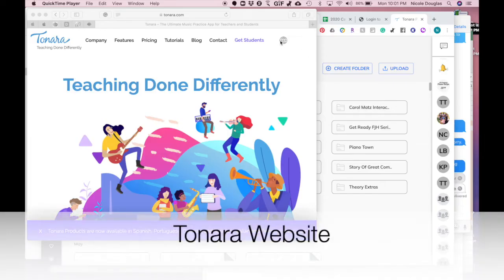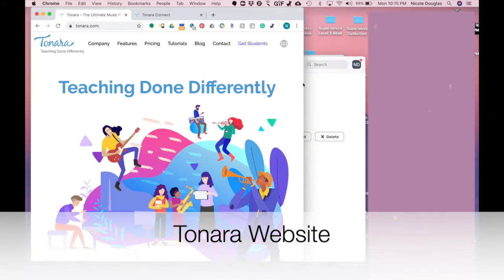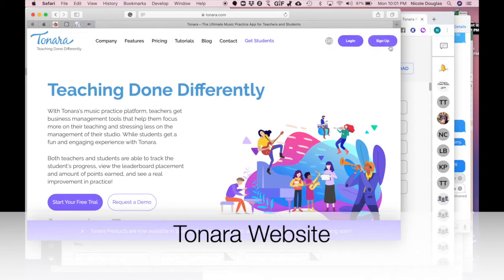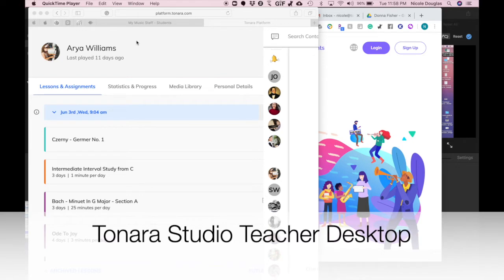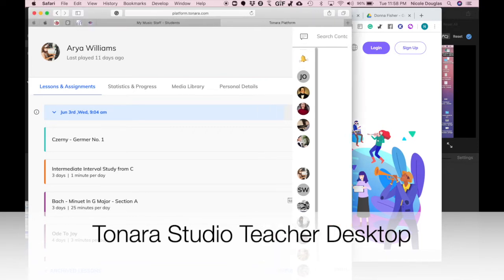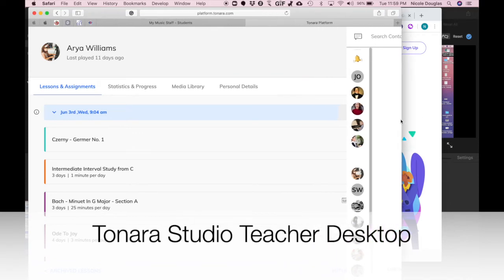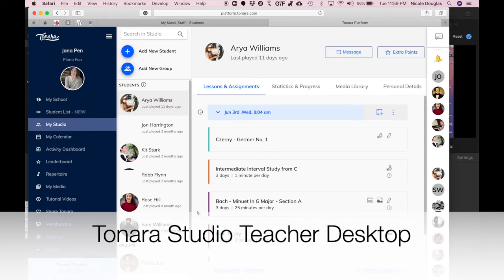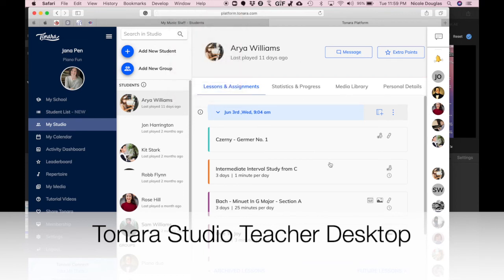Tonara - How to Fix Screen Display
This video shows Tonara music teachers and website visitors how to change their browser window settings if the Studio desktop platform or the Tonara website are not displaying properly.